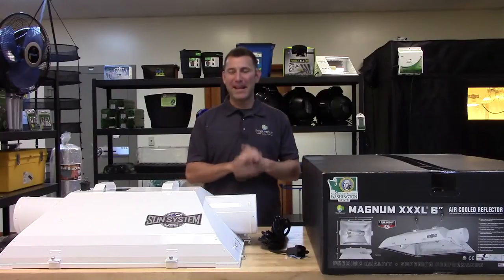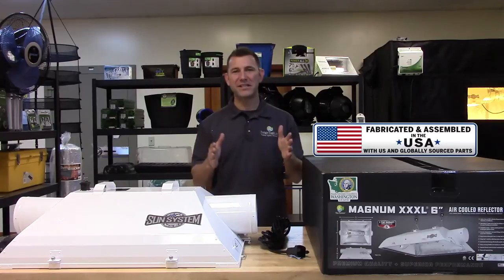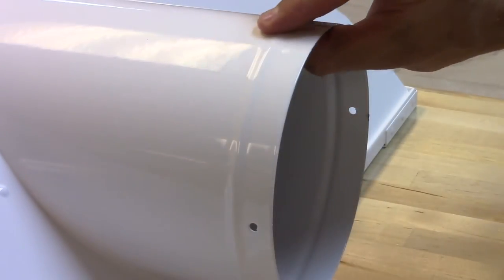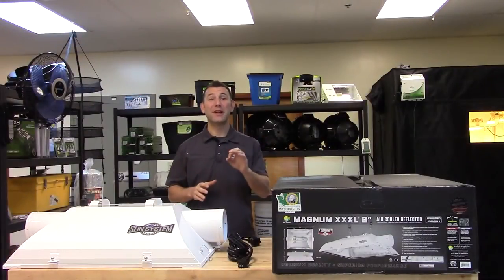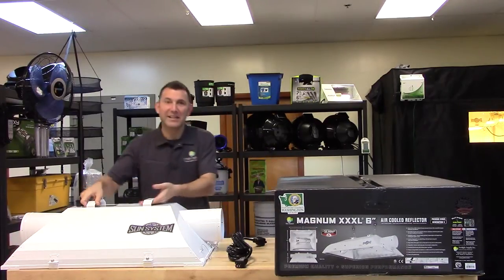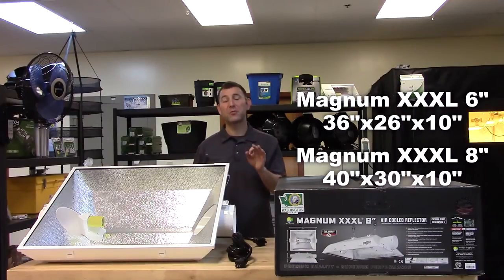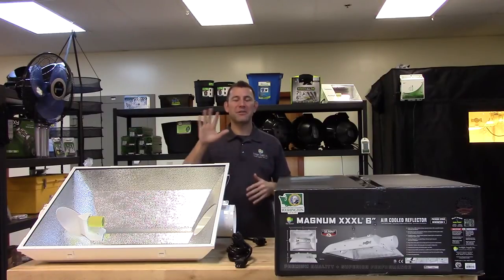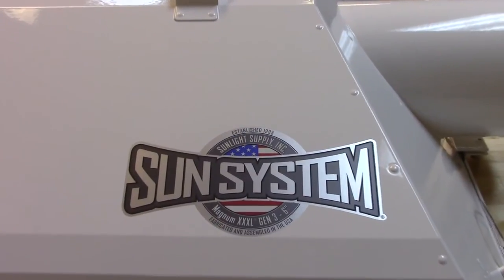Magnum XXXL Air-Cooled Reflector - Generation 3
95% reflective German aluminum interior offers excellent reflectivity and diffusion. Completely sealed—features double gasketed glass and frame to hold glass tightly in place. Maximum air cooling with built-in 8 inch fittings and EZ Breeze® aerodynamic junction box. Bead ring to hold ducting firmly in place. Swing Stop™ retention cable keeps glass from abruptly swinging down. Captured thumb screws & closure mechanism for ease of use and excellent sealing. The exterior is a powder-coated galvanized steel body. Integrated socket & new detachable 15 ft lamp cord. Easy carry handles. Patent No.: D613900, D698986, D698628. Patent Pending: 29/446133, 29/457675, 29/478005, (China) ZL 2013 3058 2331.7.

Magnum XXXL 6" Dimensions: 39.9L x 29.9W x 10H
Magnum XXXL 8" Dimensions: 36.1L x 26.5W x 9.6H